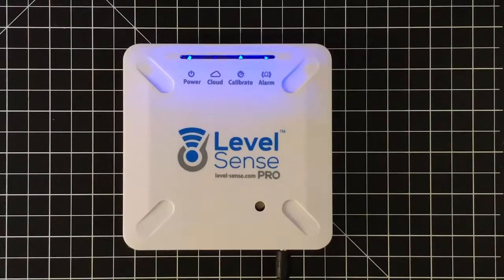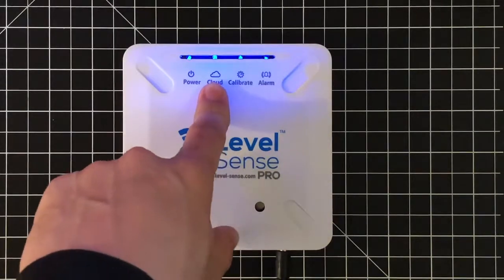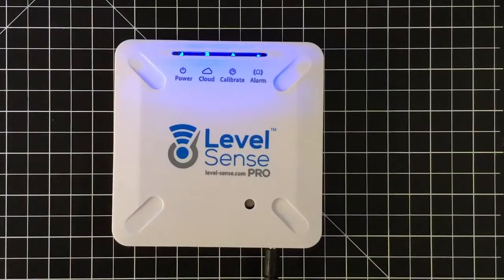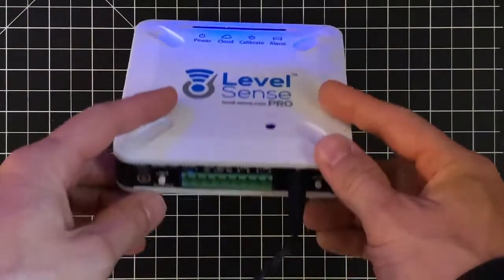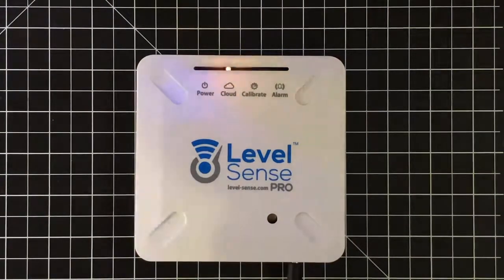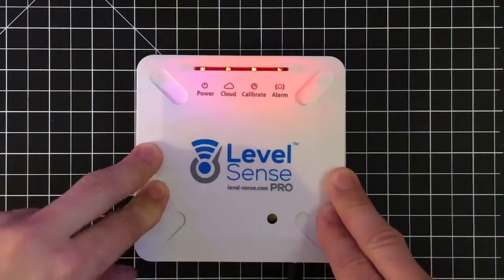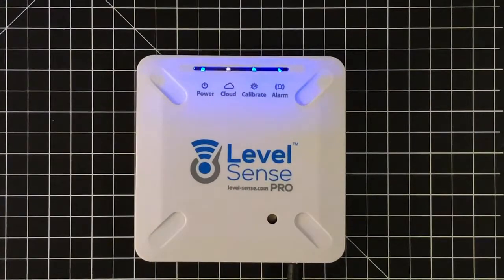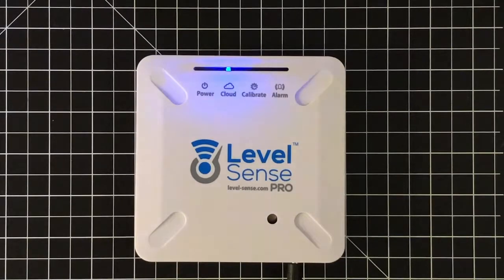Level Sense Pro Password Reset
This video shows users how to reset the WiFi Credentials on their Level Sense Pro Device. If you have changed wireless routers or networks, this video will show you how to reconnect Level Sense Pro to the new network.